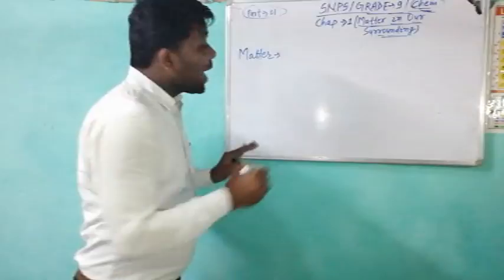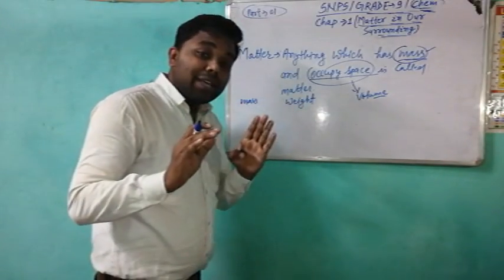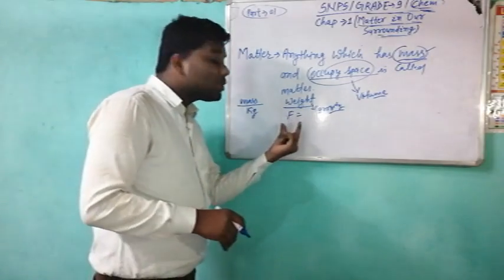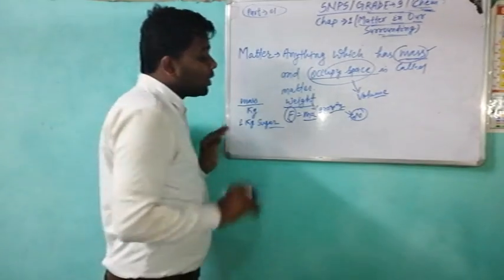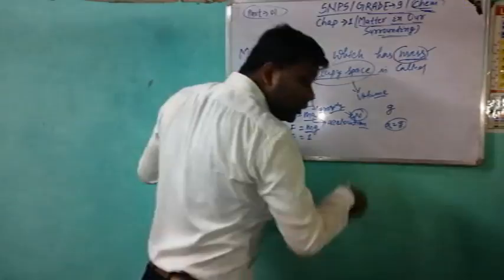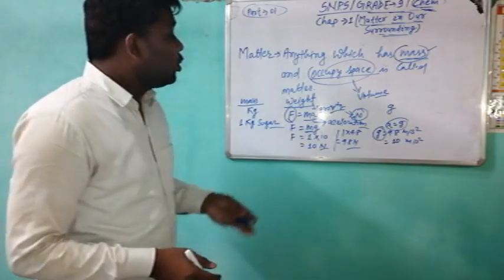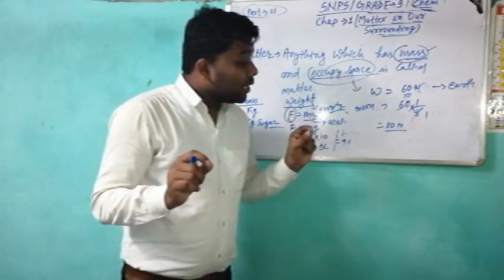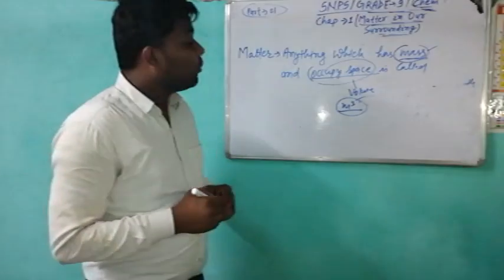Grade _9 chemistry lesson-1(part-1) by SONU_SIR